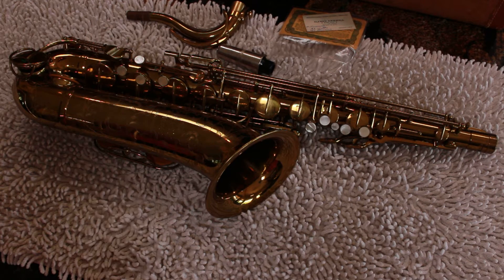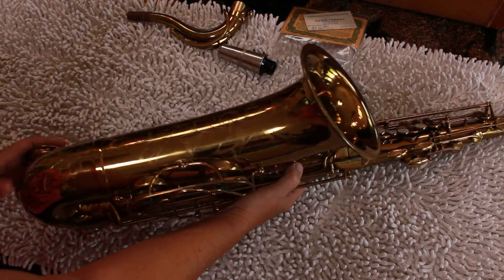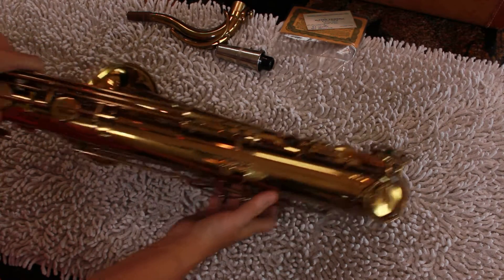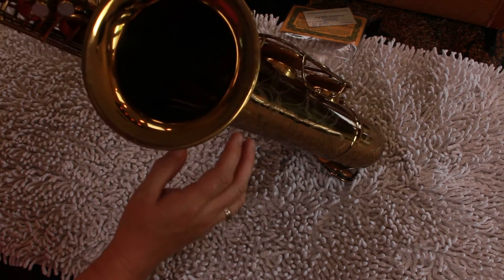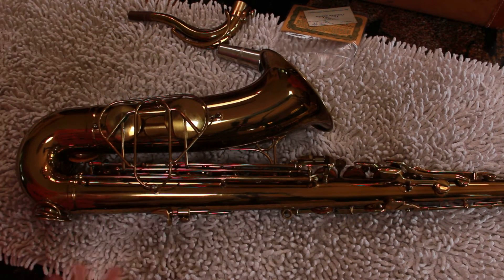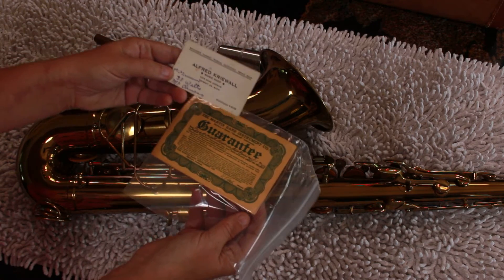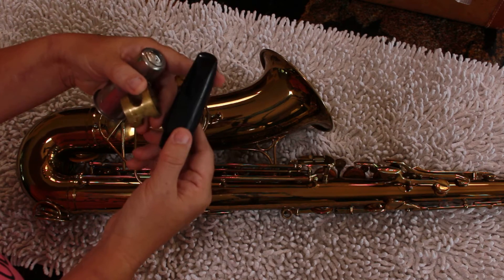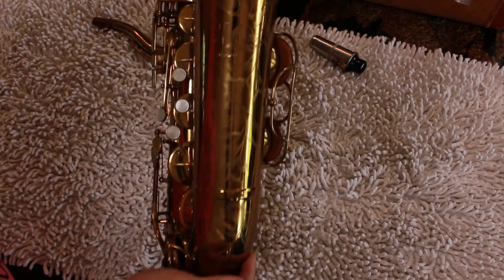1952 The Martin Tenor Sax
Gorgeous Martin Tenor... like it popped out of a time capsule.  Going up for sale today